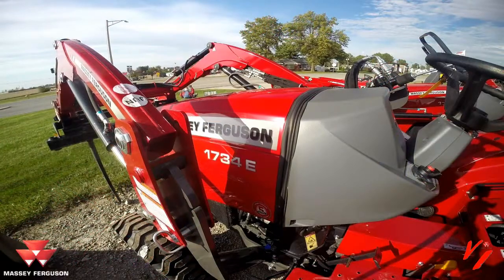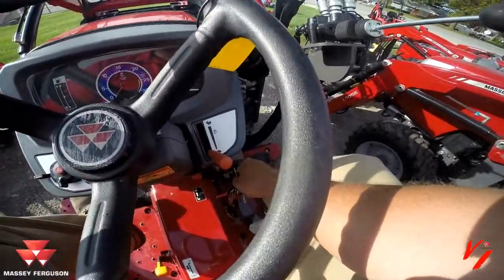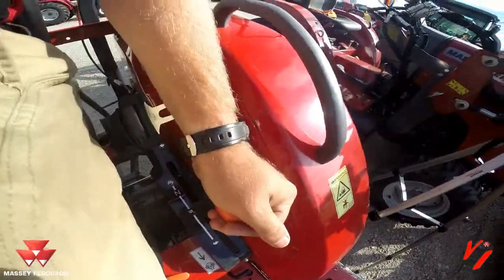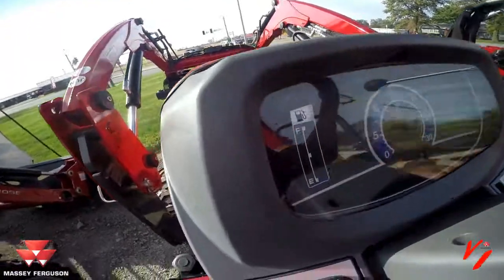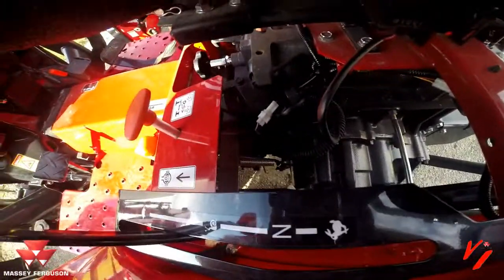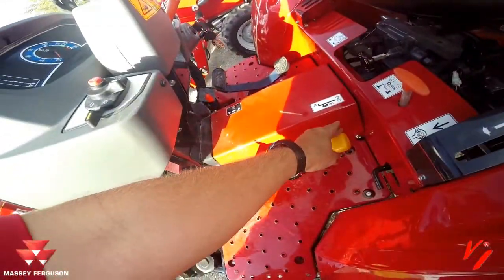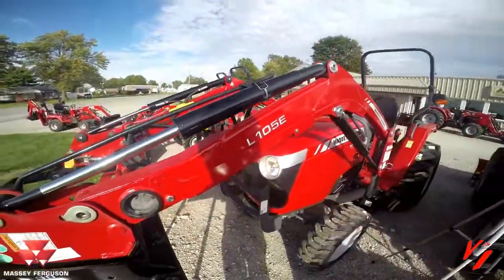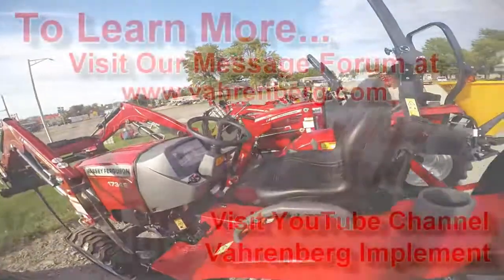The Basics: Massey Ferguson 1700E Compact Tractor - Start-Up Procedures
Here is the proper procedures to starting the Massey Ferguson 1700E Series Compact Tractors and the Safety Switch Locations that control start-up. Hope this helps you learn more about the Massey Ferguson Product and getting more our of your investment in Massey Ferguson. Come visit us at Vahrenberg Implement in Higginsville, Missouri.